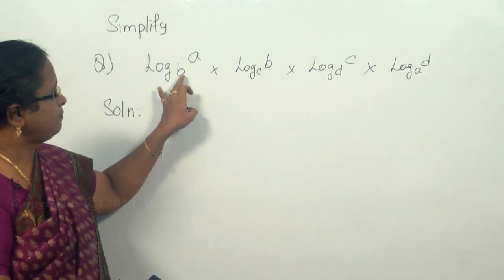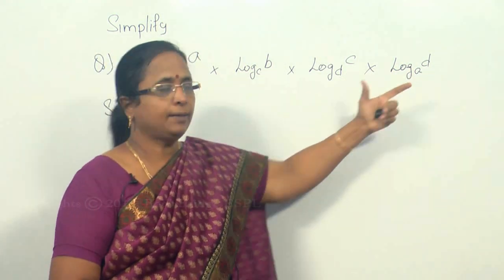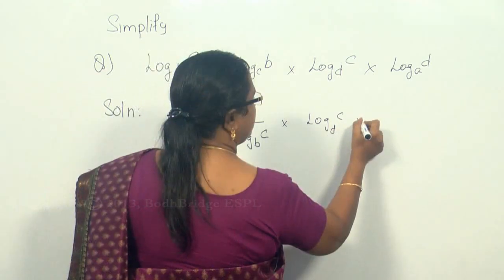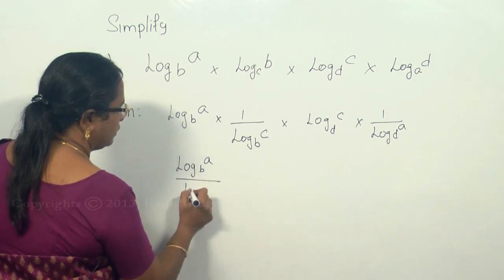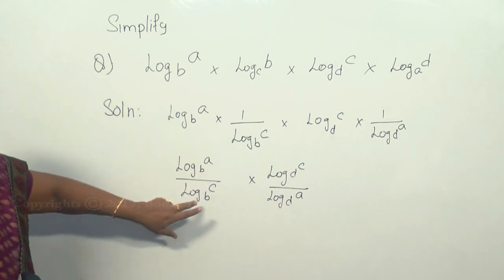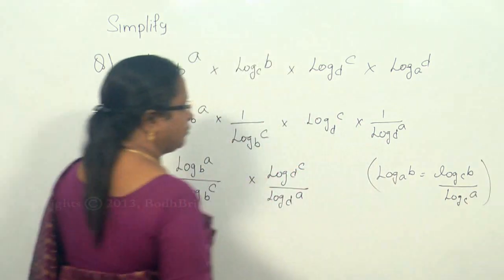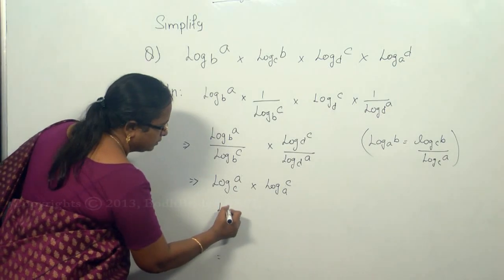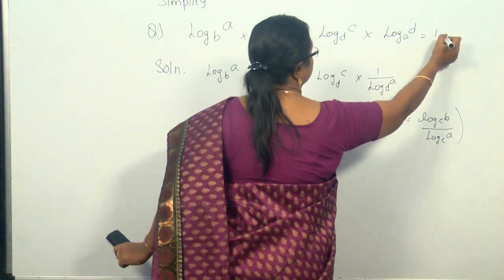Logarithms Problem: 3 - Engineering Mathematics Tips (Anna University ,JNTU ,GATE,Delhi University)